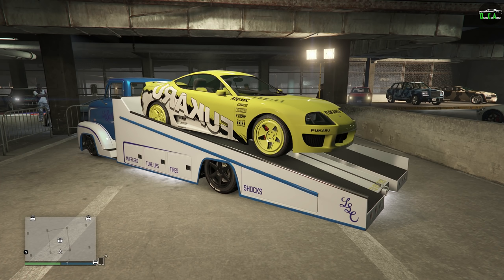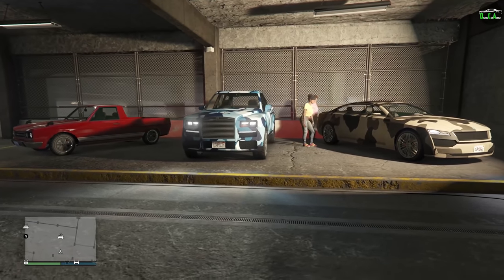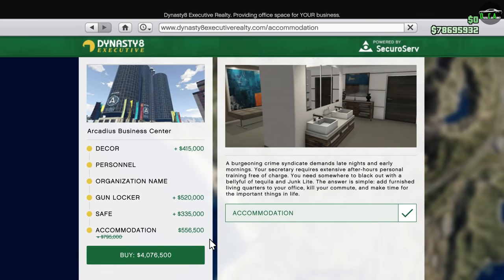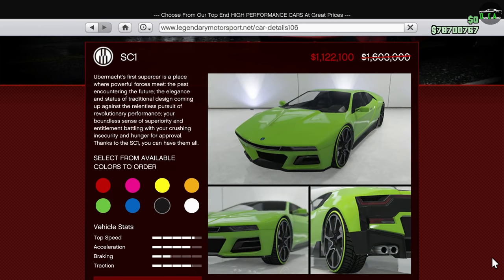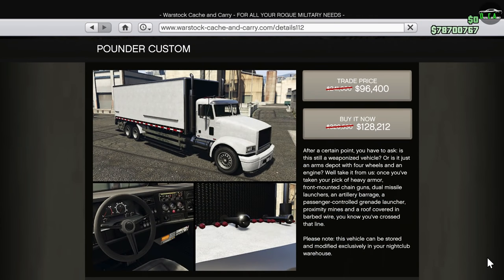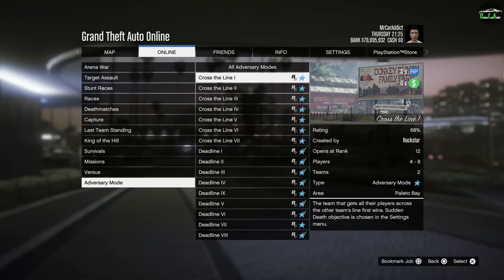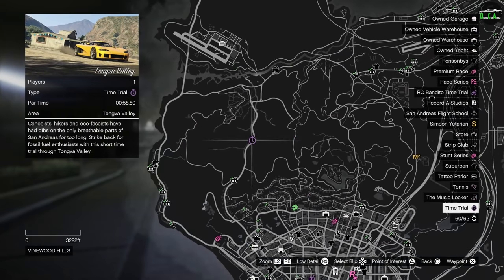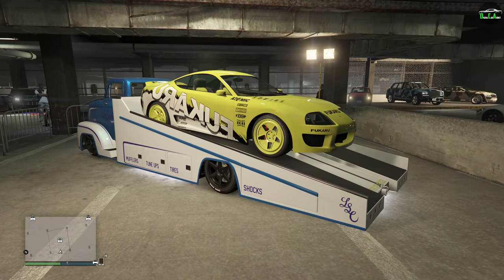GTA 5 - Event Week - QUADRUPLE MONEY & Discounts (Properties, Vehicles) & More!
Event Week (April 21st, 2022 - April 27th, 2022)